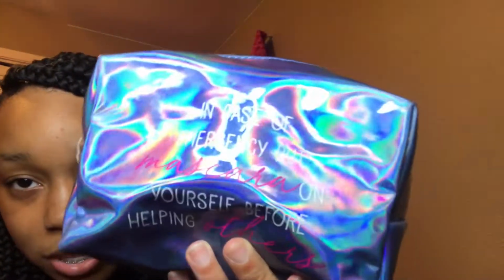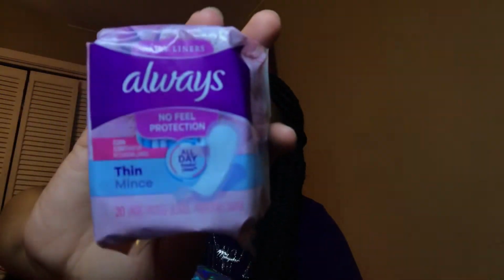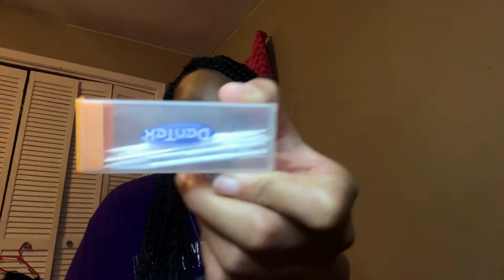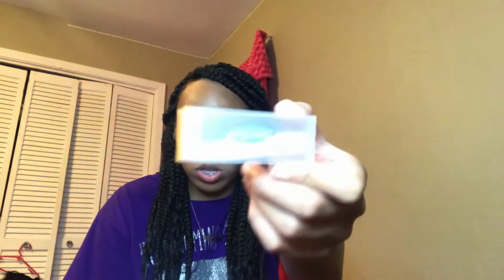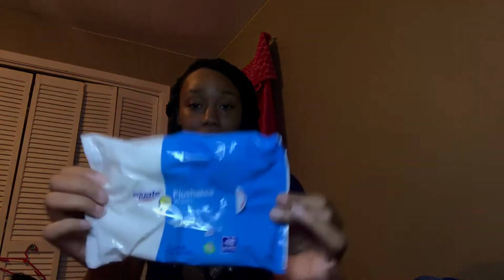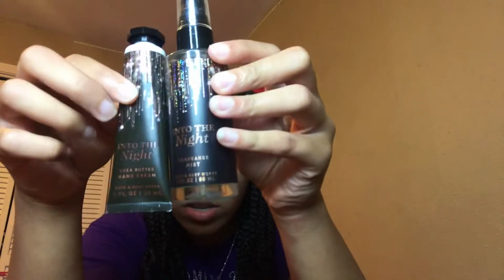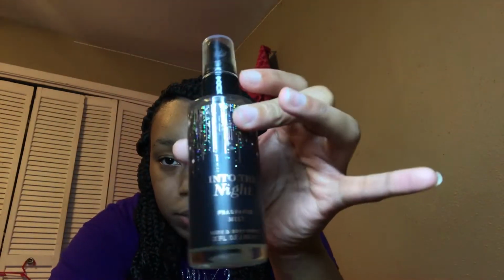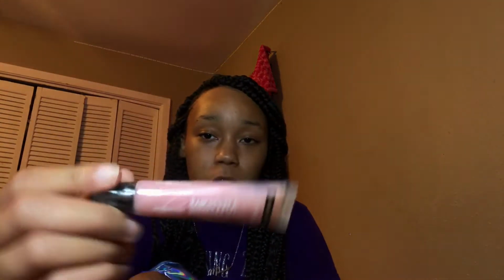EVERYTHING YOU NEED IN YOUR SCHOOL EMERGENCY KIT* + tips and tricks*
WATCH IN HD 1080HP.

Hey guys its Makyah Rykell here! I'm makyah , nice to meet you! Today , as you can see by the tittle , I’ll be showing you guys what’s in my emergency kit!! Even though most of you didn’t go to school it’s still beneficial. I love watching these type of videos &’ getting more items to use. I love these type of videos &’ i hope you love mine!  I hope you guys enjoy(ed) this video! YOU SHOULD ALSO TURN ON YOUR POST NOTIFICATIONS SO YOU WONT MISS THESE UPCOMING BANGERS!

twitter; maakyahrykell

---FAQ---
Age: 15 (at the time this was filmed)
Birthday: October 25
Zodiac sign: Scorpio
Camera: Iphone 7 or SE
Name: Makyah
Grade: 10th
editing software: iMovie
I also make intros , outros , &’ banners for anyone who would like one ! Everything’s $5!